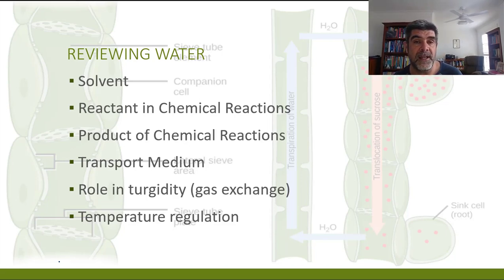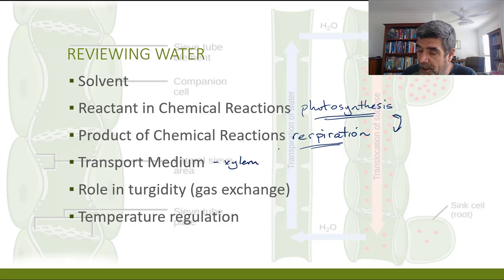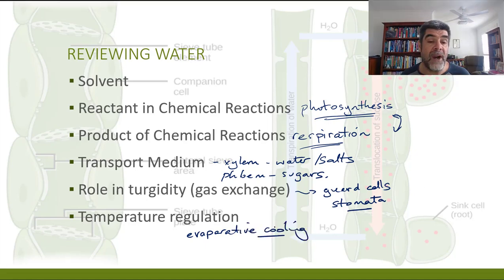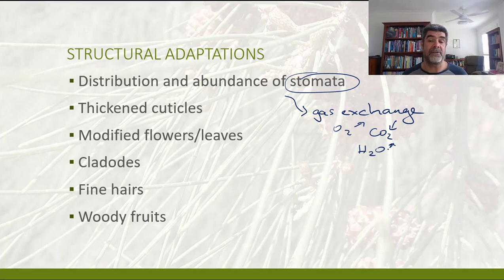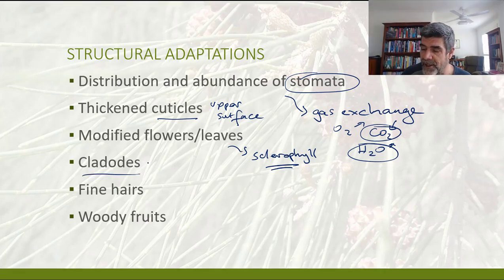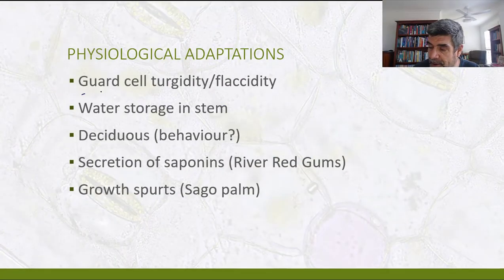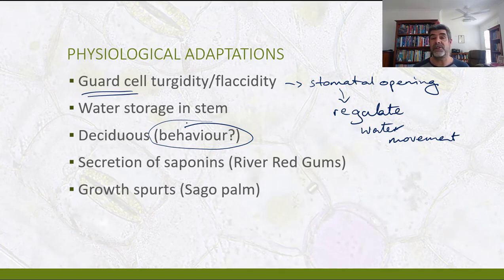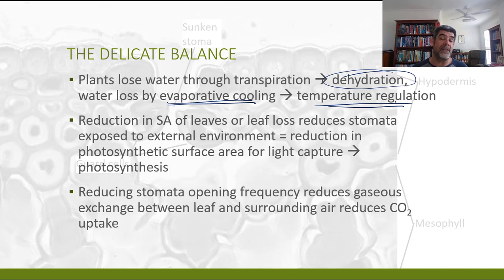NDD#5 Water Balance In Plants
HSC Biology
Module 8 Non-infectious Disease and Disorders
Water Balance in plants